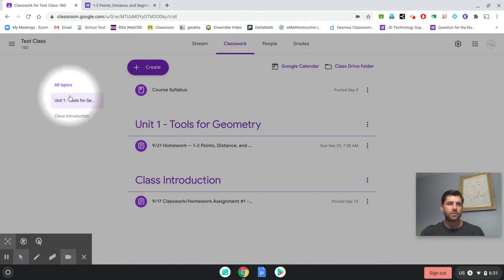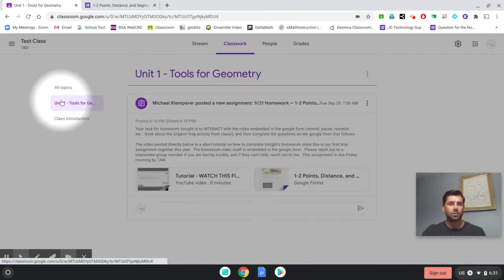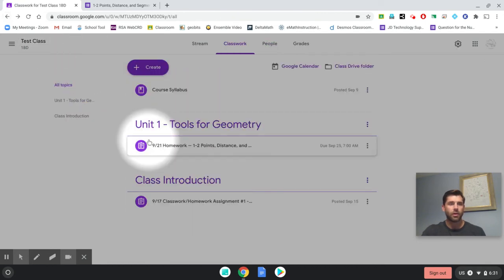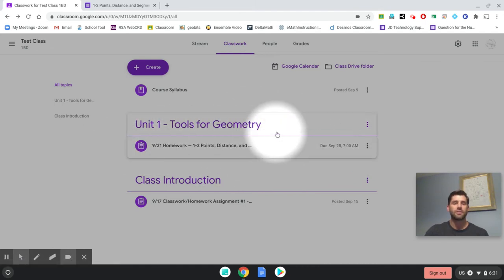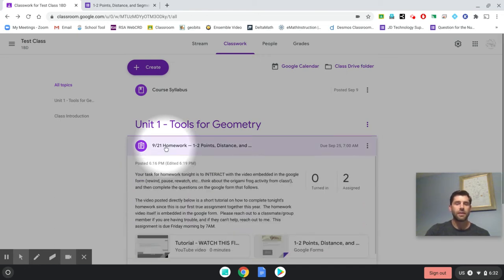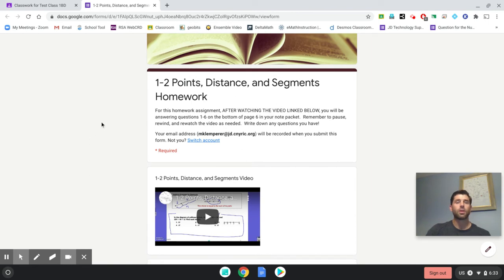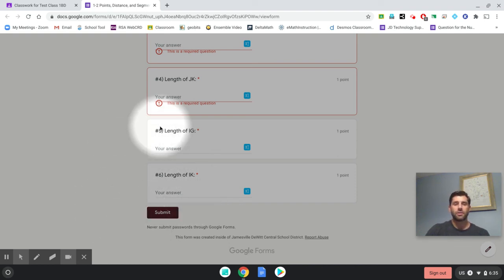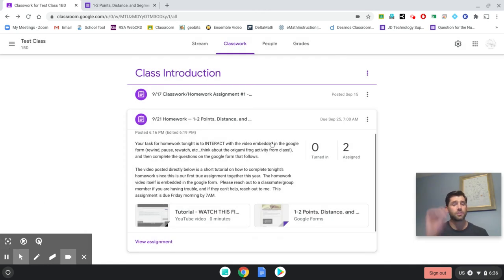WATCH THIS FIRST - Homework Tutorial